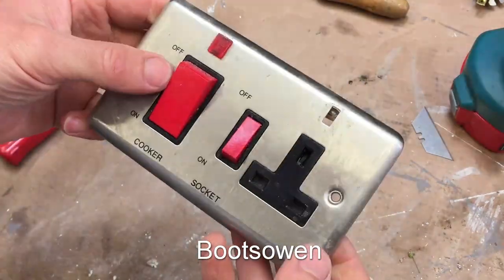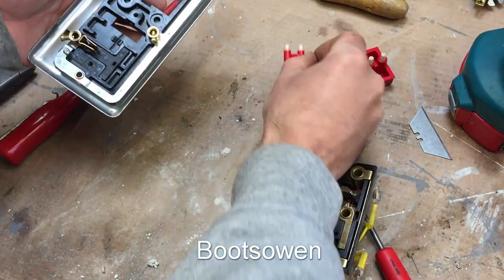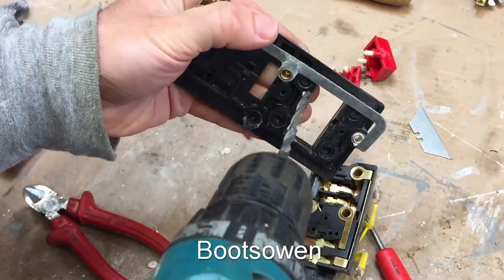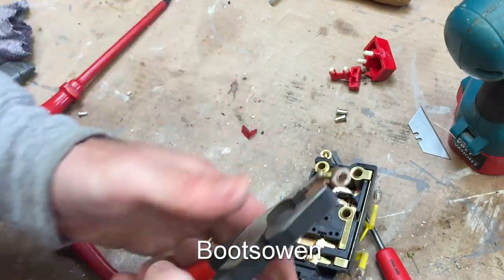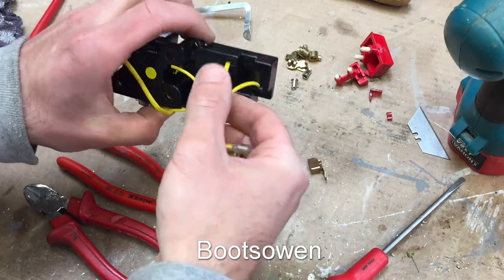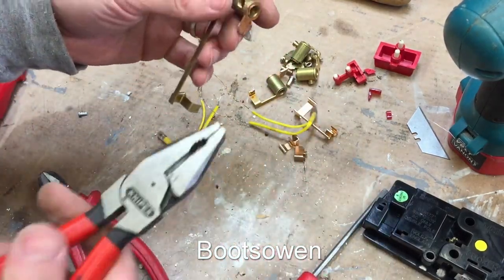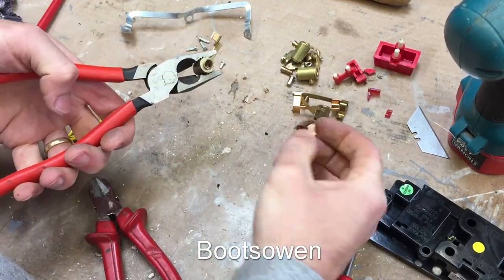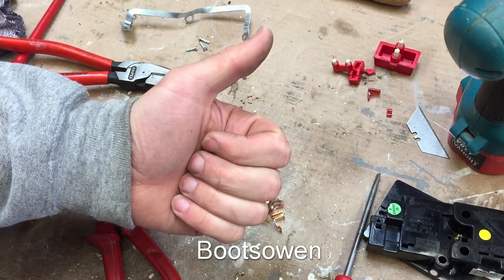Scrapping a 45 amp Cooker switch and socket for brass and copper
I like taking stuff apart.
It is good to recycle.